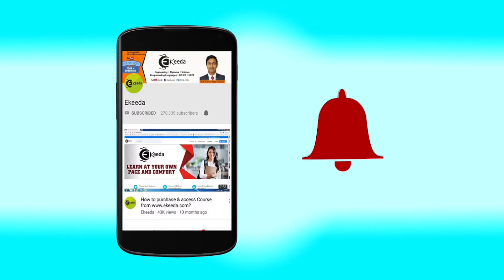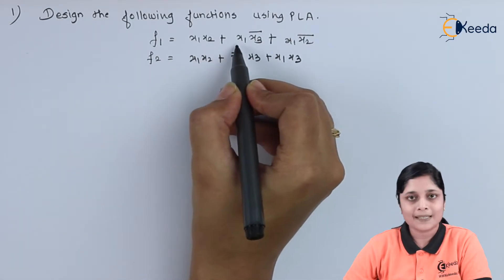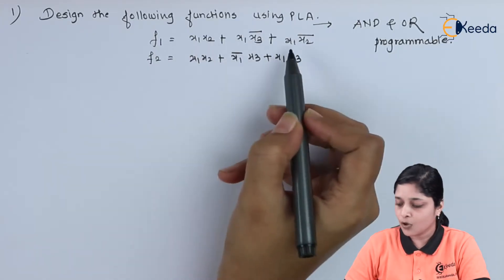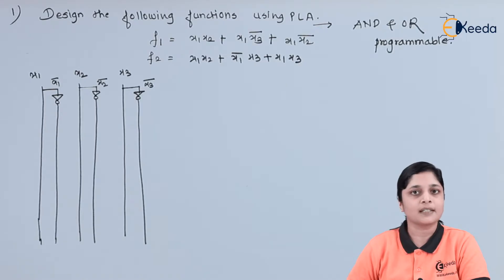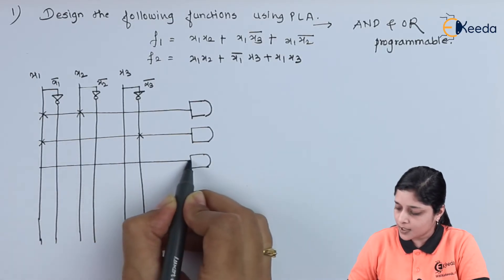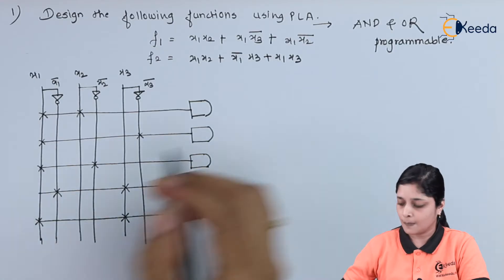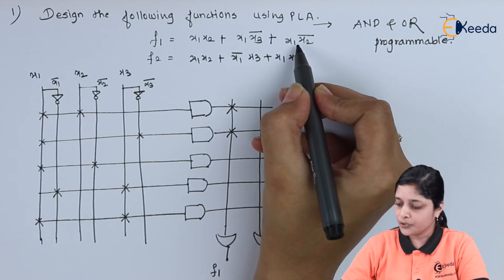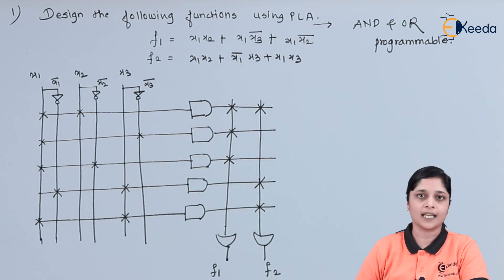Example 1: Based on PLA | Programmable Logic Devices | Digital Electronics in EXTC Engineering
Explore Example 1 in EXTC Engineering! Join us as we delve into Programmable Logic Devices (PLDs), focusing on the Practical Learning Application (PLA). This video dissects the core concepts of digital electronics, offering a comprehensive understanding of PLA and its significance. Dive into the functionalities, applications, and real-world instances of PLDs, empowering you with practical knowledge in EXTC Engineering. Whether you're a student or enthusiast, this session demystifies PLAs and their role in shaping modern technology. Discover the intricacies of PLDs, enhancing your expertise in digital electronics effortlessly!

Happy Learning.